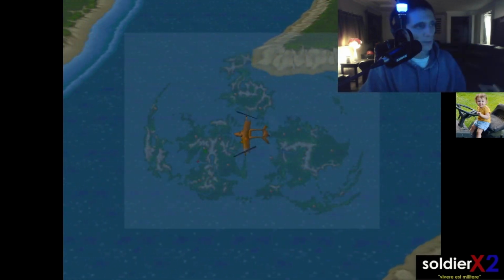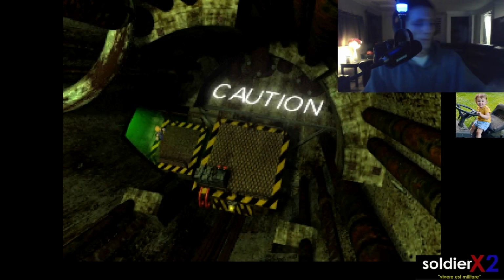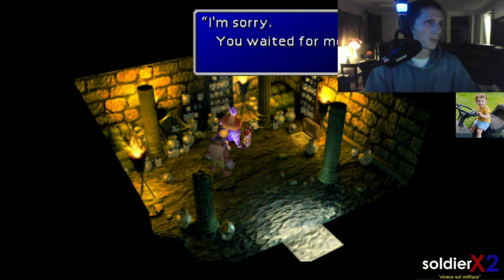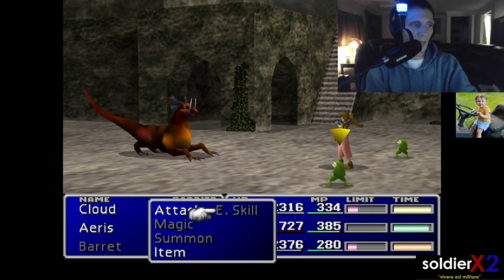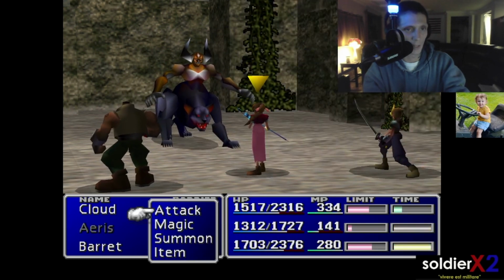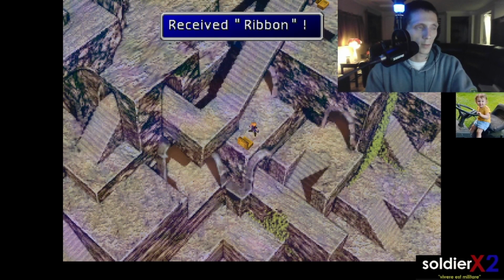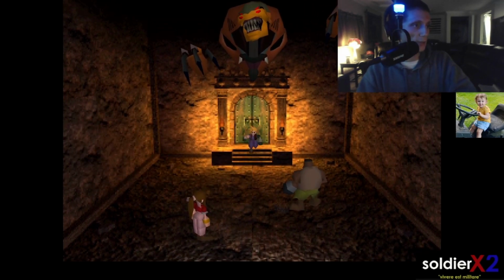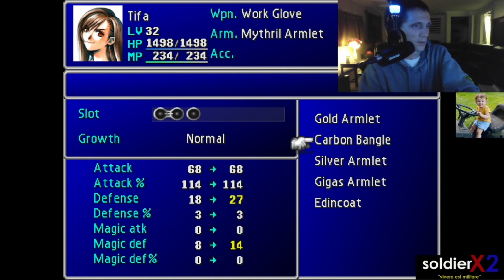Our Last Dance | Final Fantasy VII | soldierx2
Aeris has left the team. We have no choice but to move on. So that's what we will do. Over and out.

God Has Blessed America